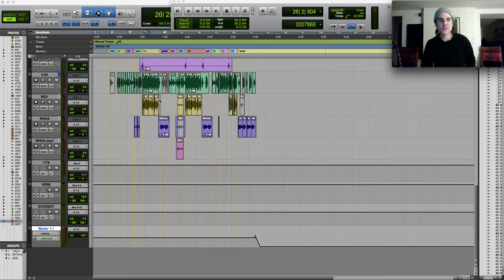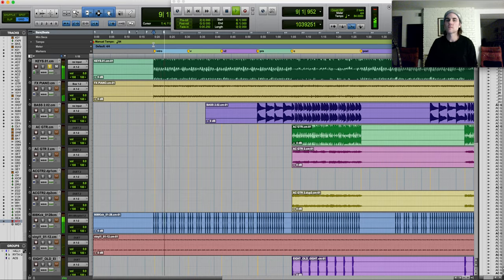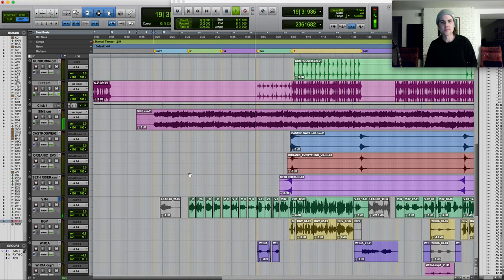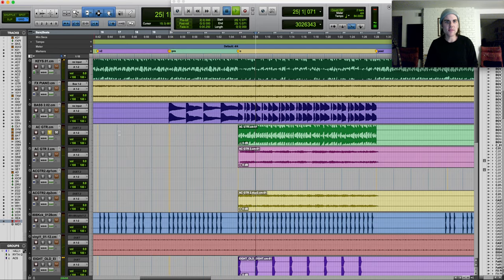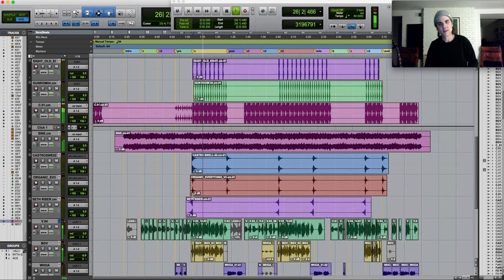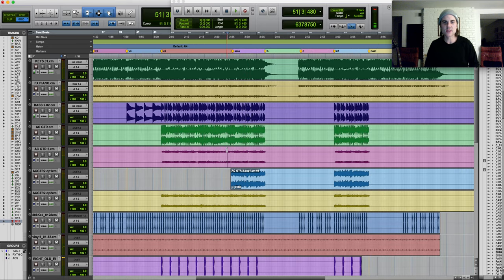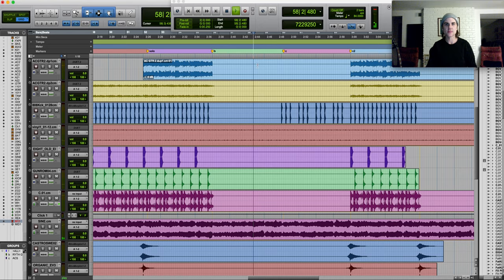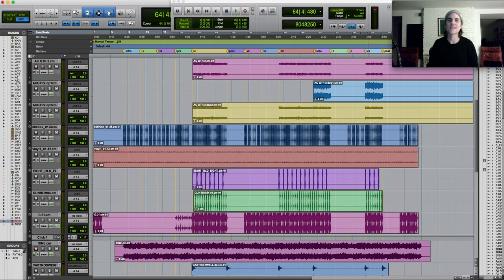Ross Copperman - If I Told You by Darius Rucker (How I Made It)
This is how I made "If I Told You" by Darius Rucker.

Stream or download my new EP "Somewhere There's A Light On," out now